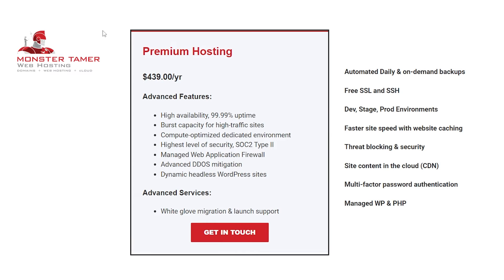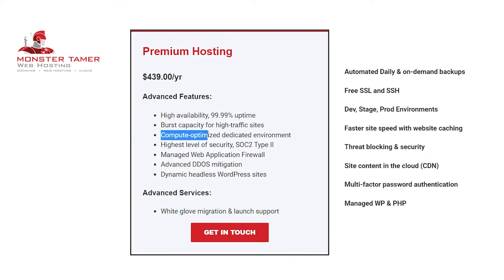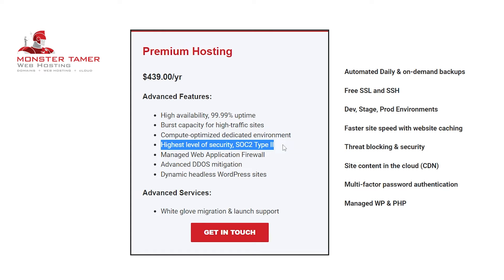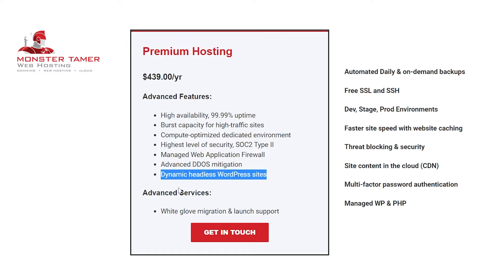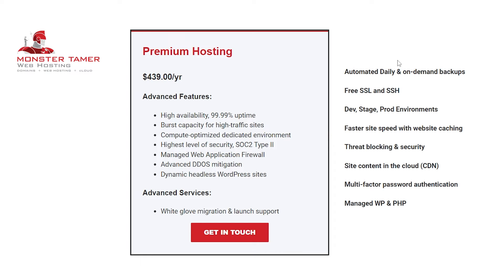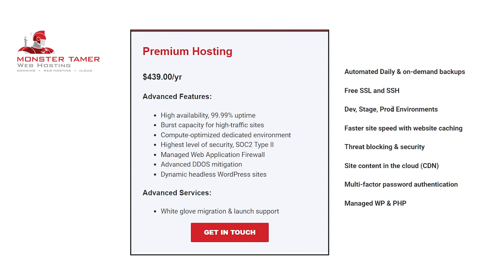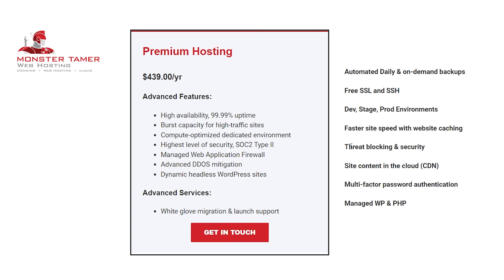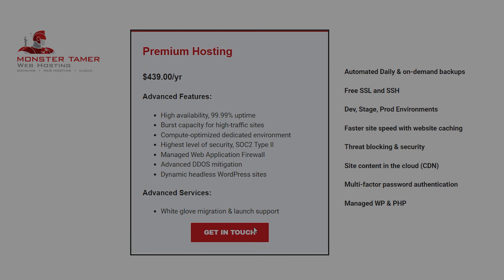Monster Tamer Web Hosting Plan Explained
This video dives into our premium web hosting plan to help give you an understanding of the features and services offered.